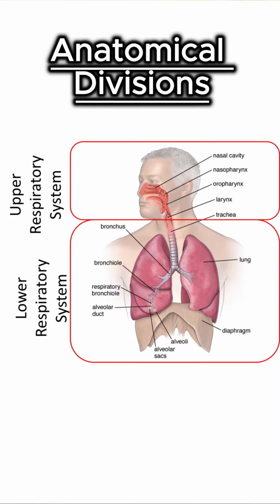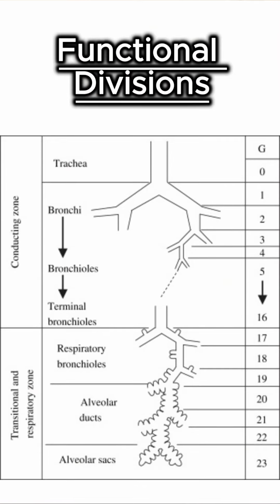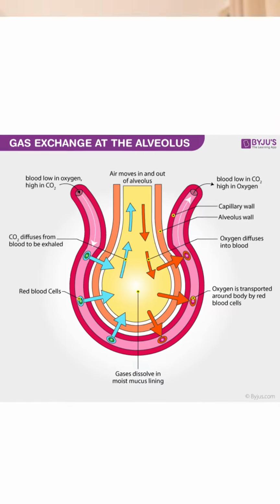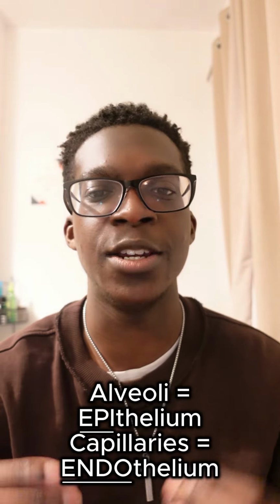Quick Biology Ep2: Gas Exchange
Quick Biology: Gaseous Exchange – easy marks if you get diffusion 🫁🔥

Large surface area
Thin walls
Steep concentration gradients

That’s it. That’s the logic.

Link structure → diffusion and the marks follow.

Save this for exam season.